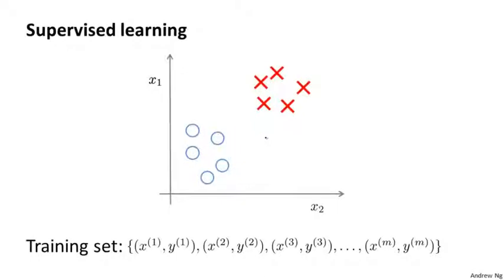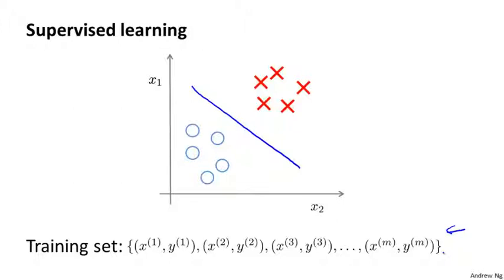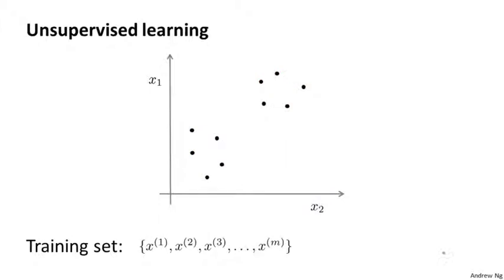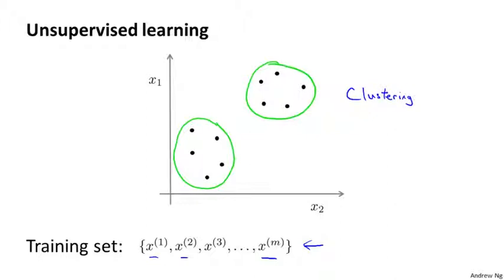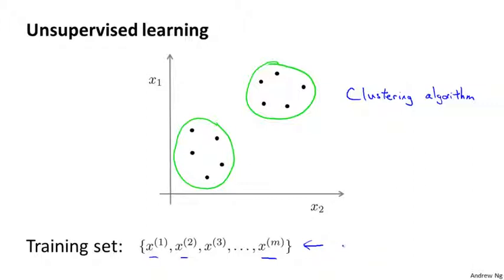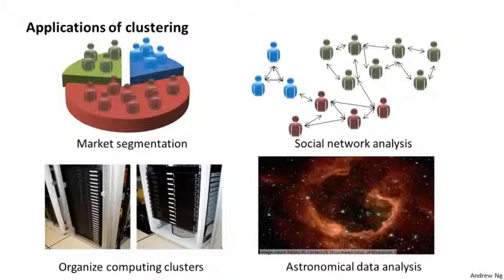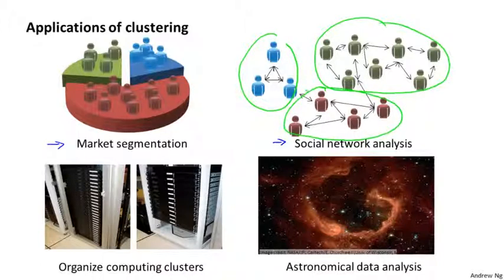Unsupervised Learning Introduction | Lecture - 57 | Machine Learning